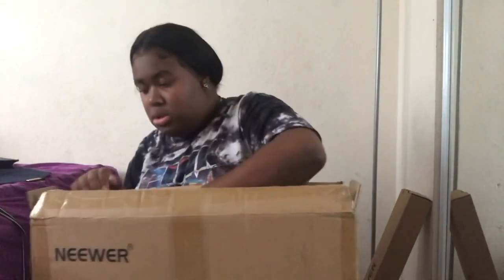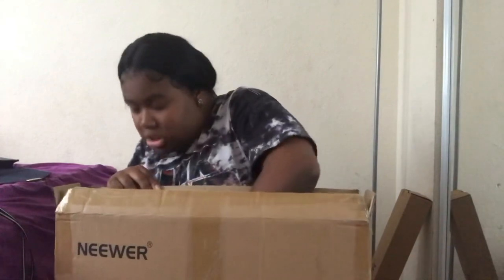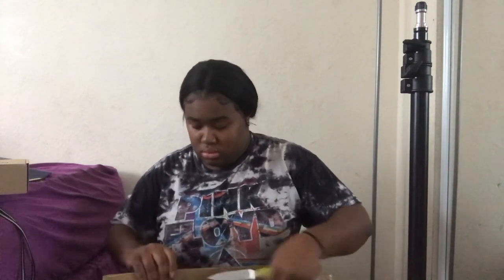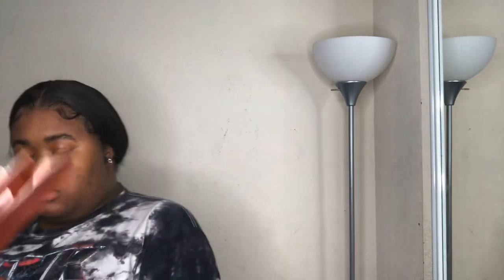NEEWER RINGLIGHT UNBOXING & ASSEMBLY/ REVIEW (18 INCH)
NO MUSIC IN THIS VIDEO IS OWNED BY ME

Watch In Highest Quality: 1080p